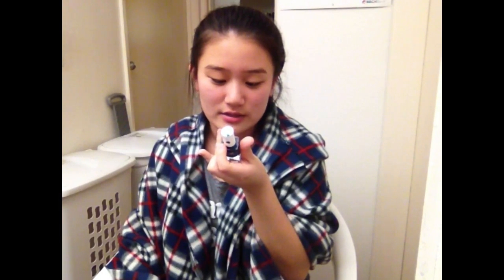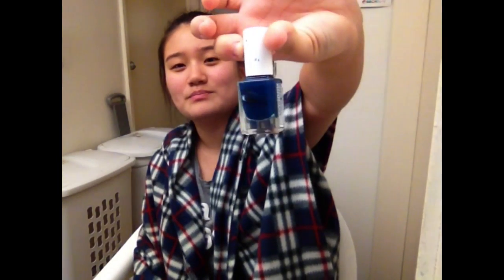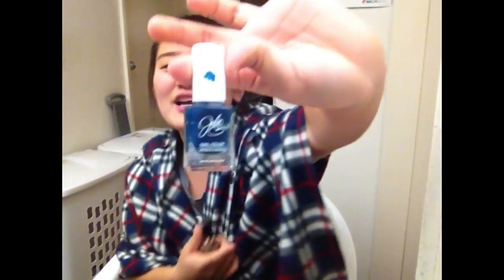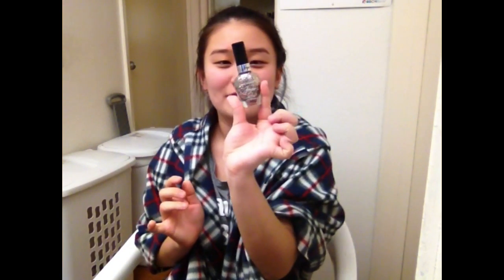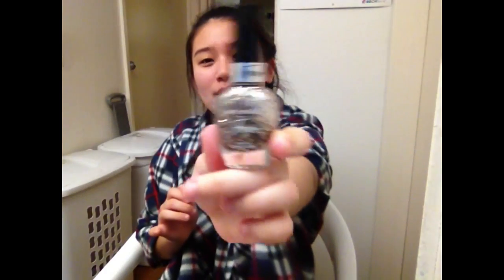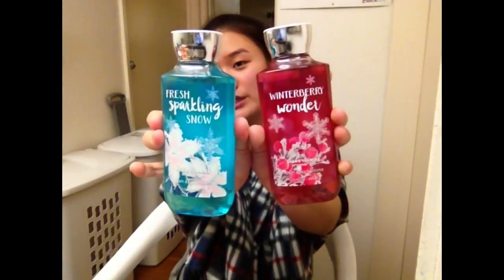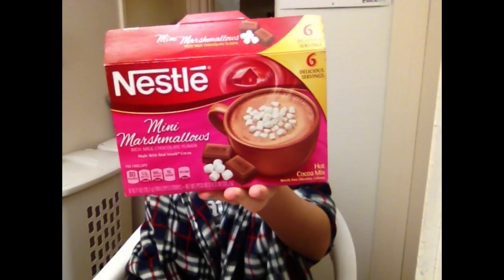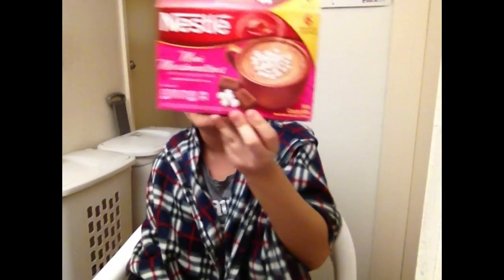D-4: Winterlicious Tag!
LIKE & FAVORITE THIS VIDEO!